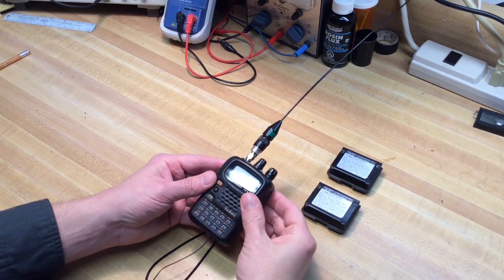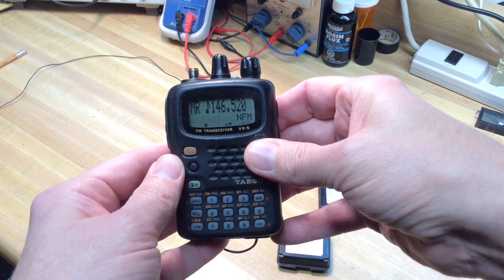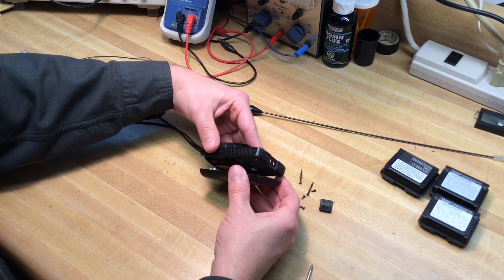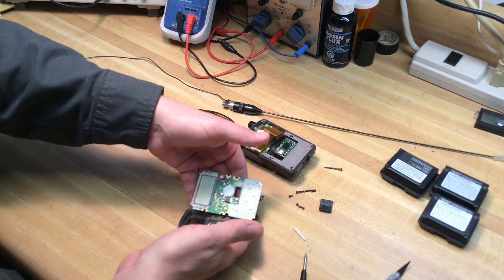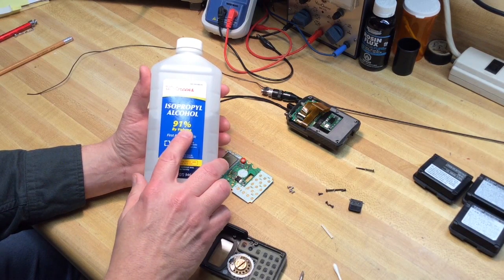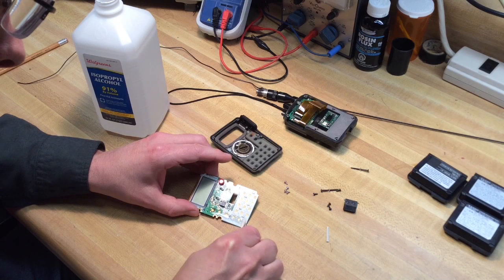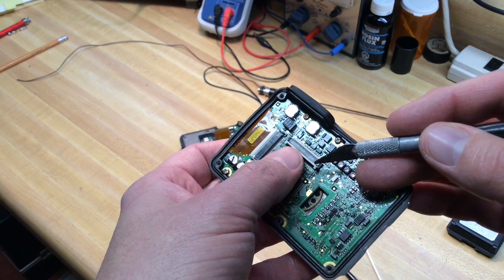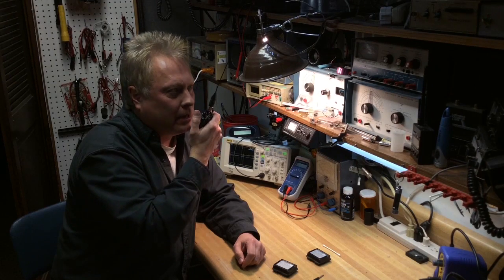Yaesu VX-5R On/Off Switch Problem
This was my successful attempt at repairing my 15 year old or so Yaesu hand held radio.  This problem has been common over the years with this radio and usually the keypad just wears out or gets contamination on it.  I don't think the keypads or parts are available now so I just decided it was time to see what I could do.